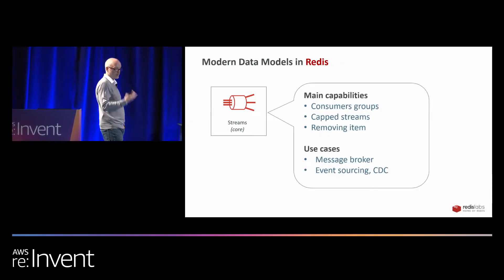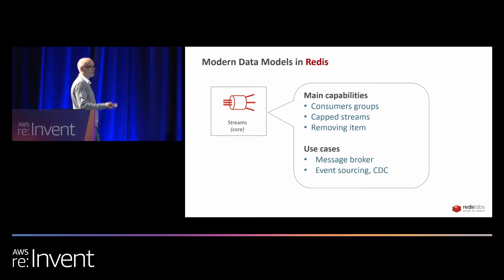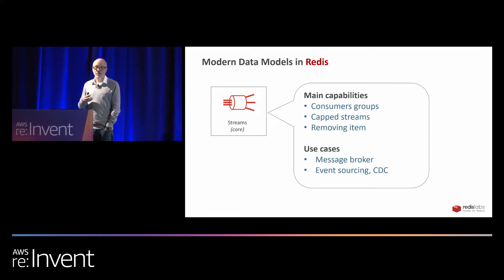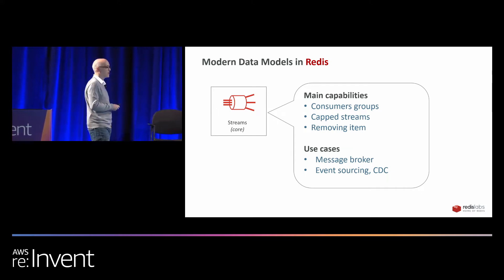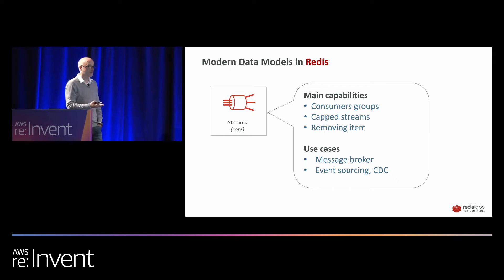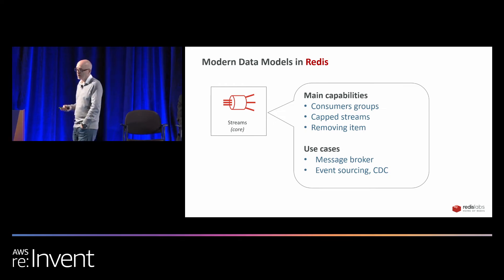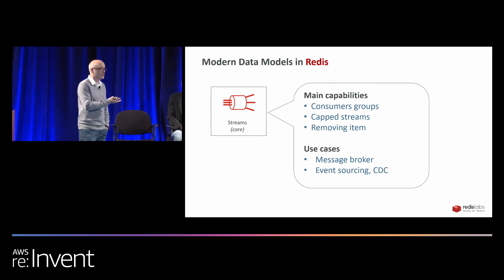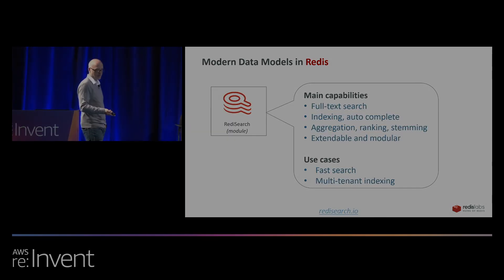Creating Data Streams with Redis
Alvin Richards discusses the core features of Redis Streams and key uses cases for the module, like as a message broker.